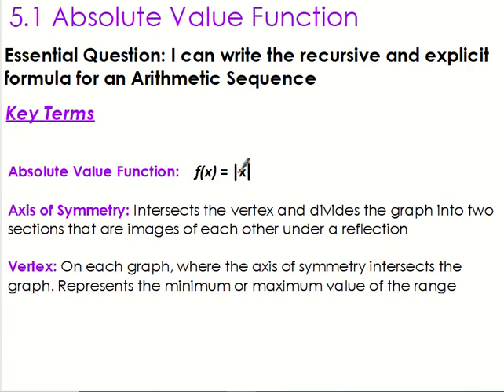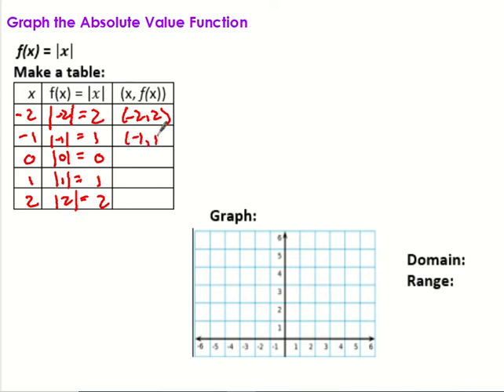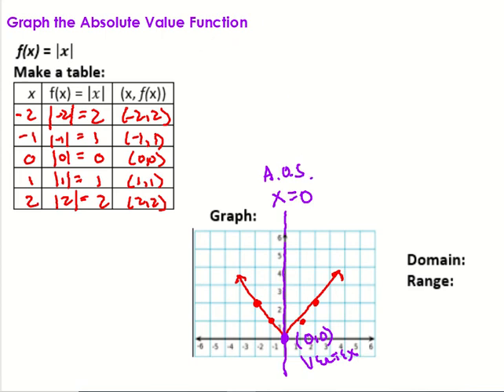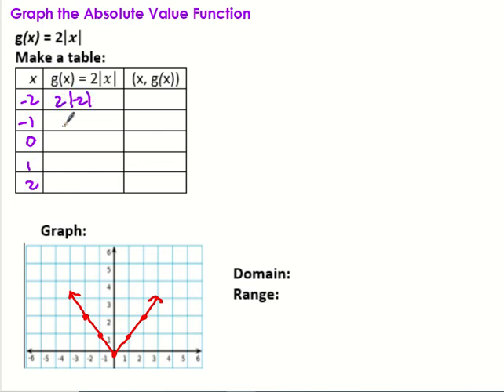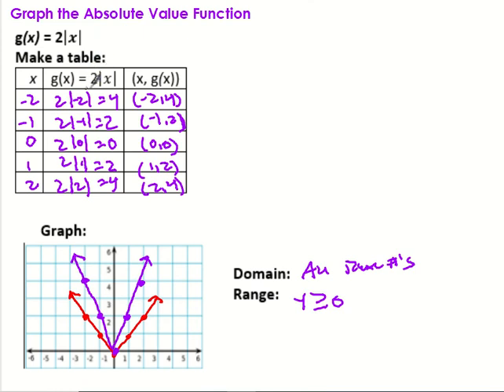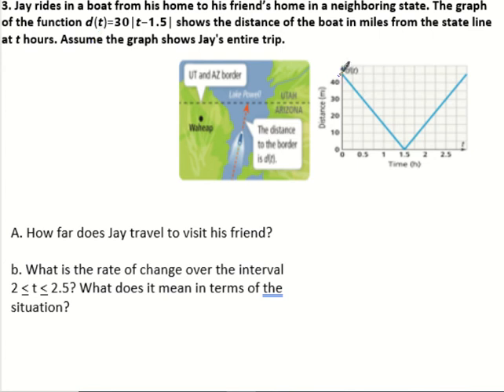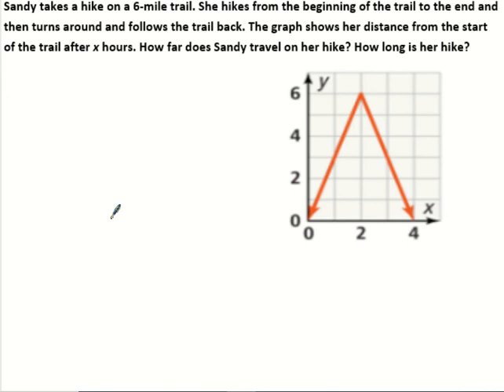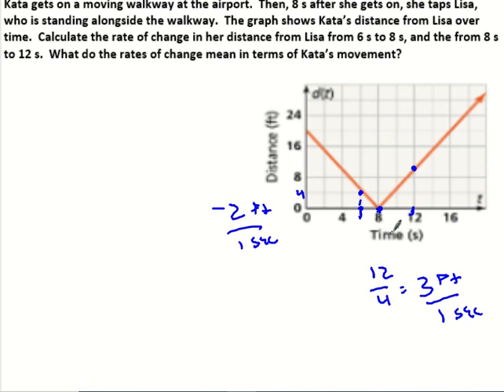5.1 Absolute Value Functions